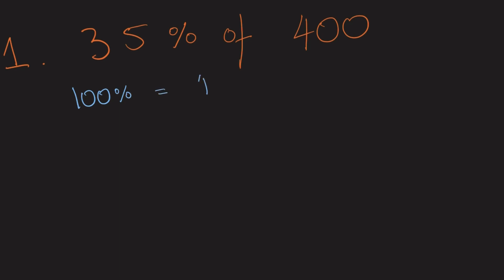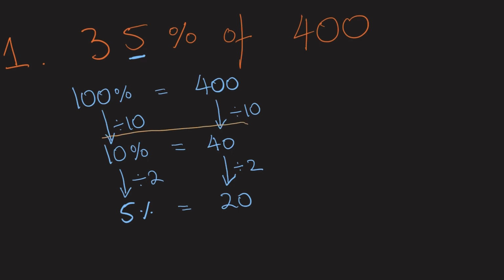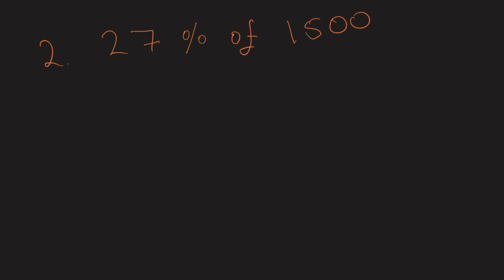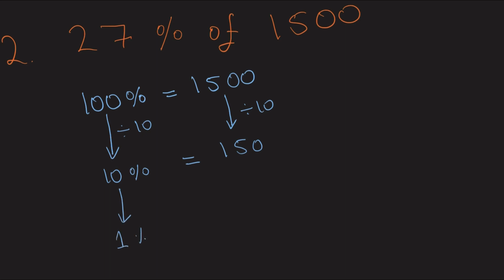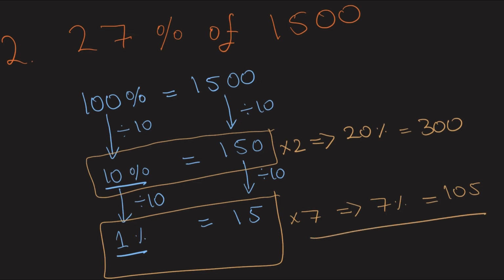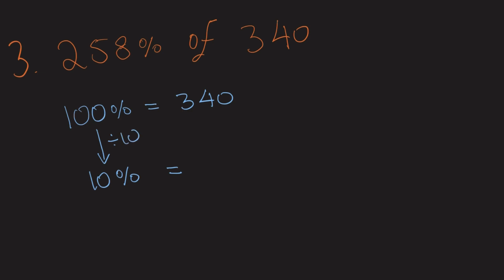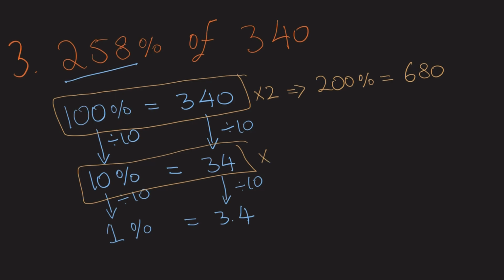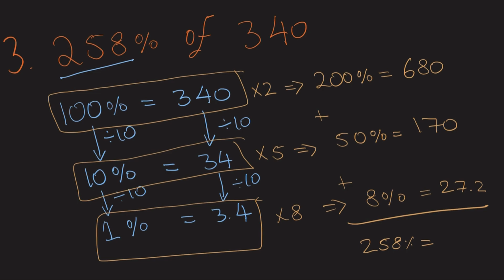Introduction to Percentages I Percentages #1